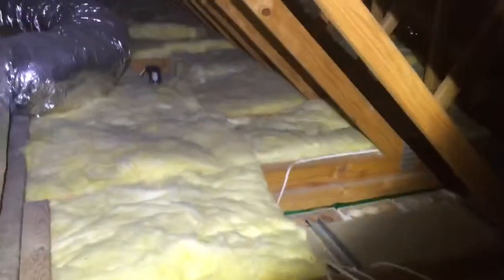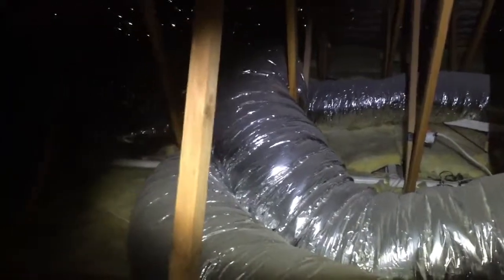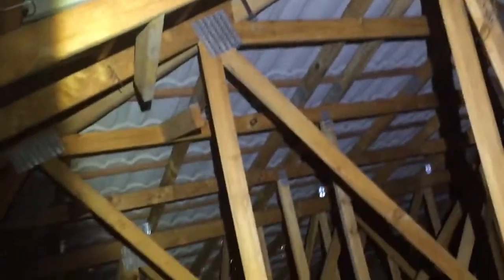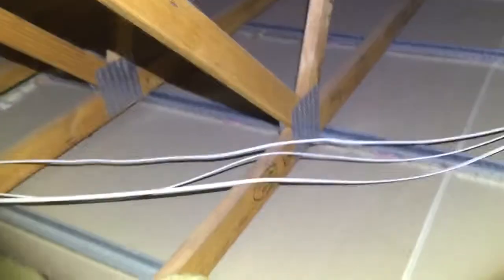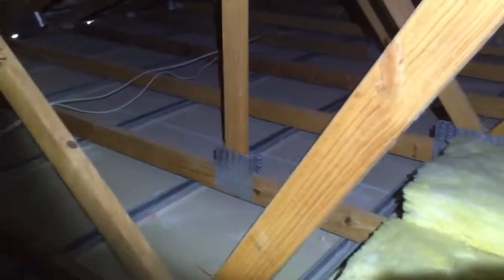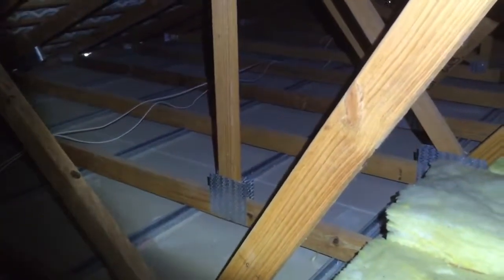Back blocking defect